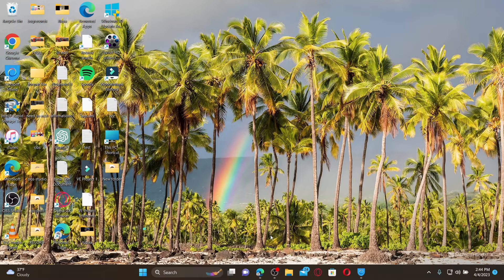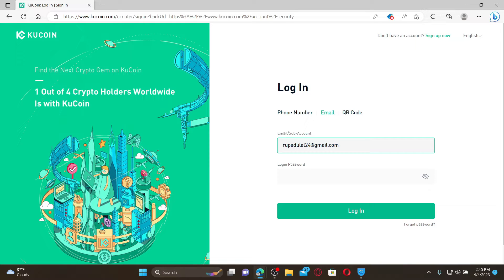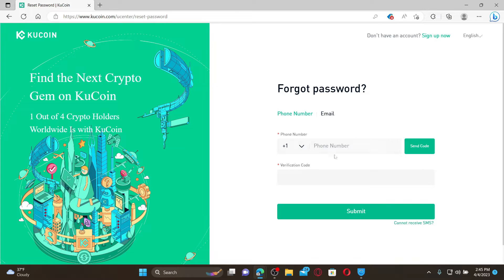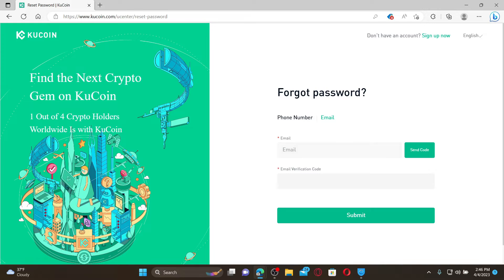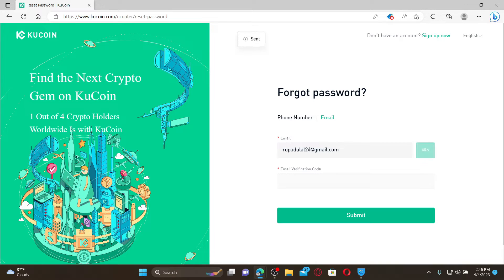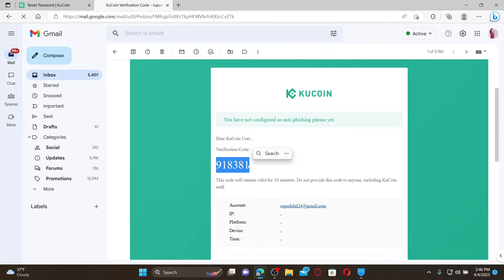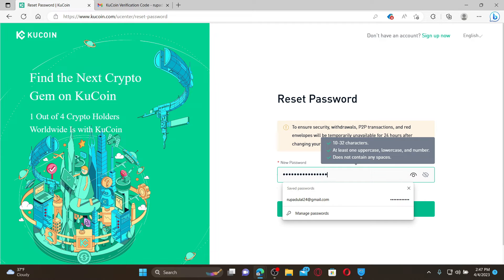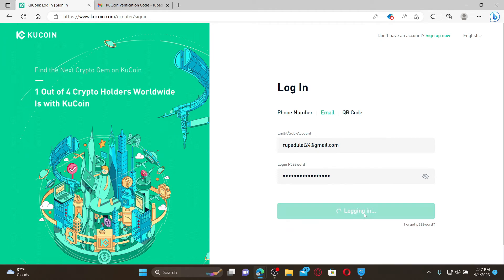How To Reset Trading Password on KuCoin Exchange 2023?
In this video, we will show you how to reset your KuCoin password in case you have forgotten it or need to change it for security reasons. We will take you through the process step-by-step, so you can easily reset your password and continue trading on KuCoin. Don't let a forgotten password keep you from accessing your account, watch this video today!